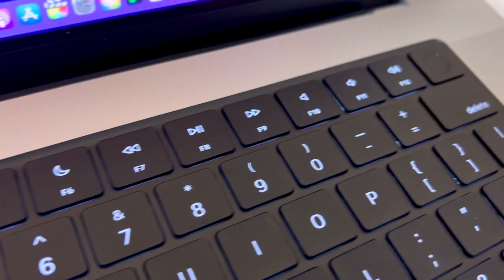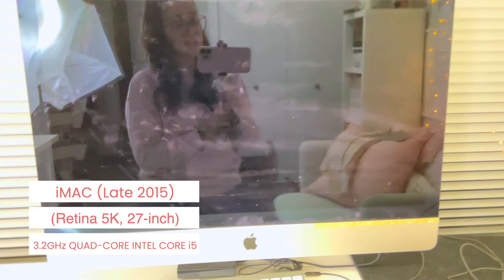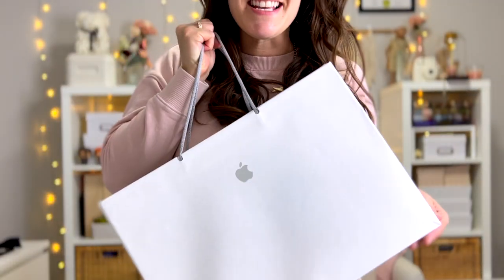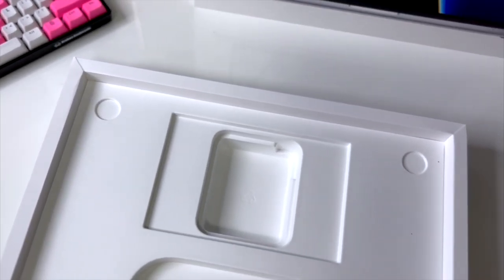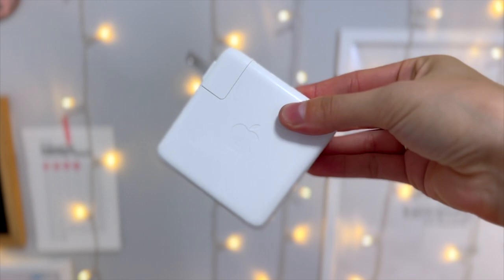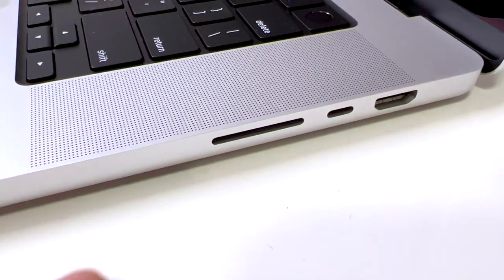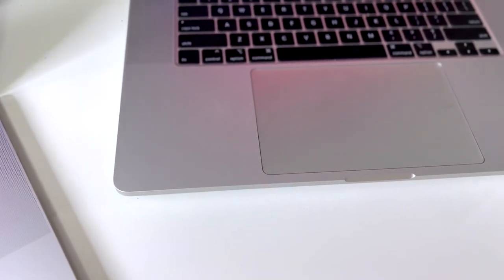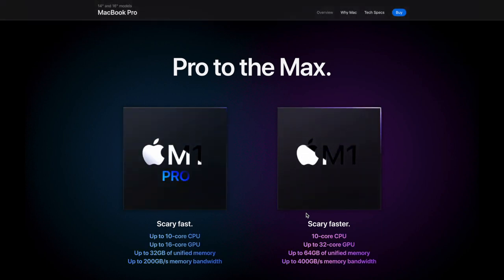2021 Macbook Pro 16" M1 MAX | Unboxing & Reaction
I did a thing! I quit my job recently and got a pretty good vacation payout, so naturally I used that money to invest in my graphic design career and spoiled myself with a brand new Apple MacBook Pro 16" with the M1 MAX chip. The Apple announcement and new MacBook launch caught me by surprise, but I'm so happy I was able to get this beautiful new machine. IT'S SO QUIET!!! In this video, we unbox this beautiful machine and compare it to the previous 2019 Macbook Pro 16"

0:00 Introduction
0:47 MacBooks through the Ages
3:16 Unboxing
8:48 2021 Macbook Pro vs 2019 MacBook Pro
12:08 Setting it up
13:08 MacBook Accessories
14:54 Finishing the set up
16:10 The Verdict

I quit my job for YouTube

🙍🏻‍♀️ About me
My friends call me Bex! I’m a Canadian graphic designer, hobby baker, and avid gamer. I love to create things and design, but mostly I’m just trying to figure this whole life thing out. Whether it's goal setting, being more productive, or finding happiness, I’m all about designing a life you love.